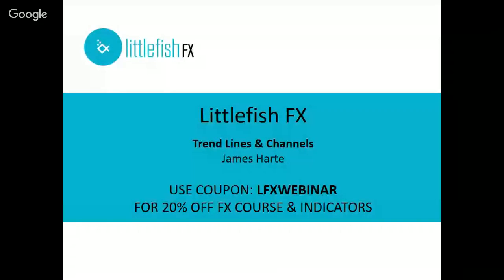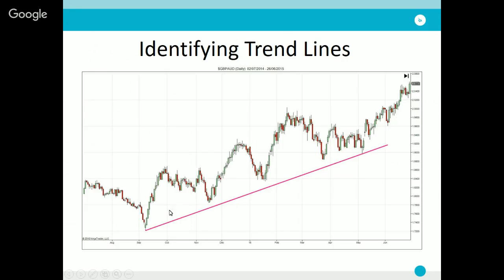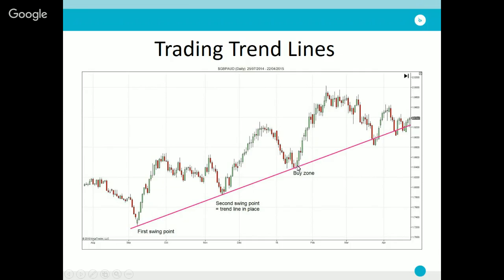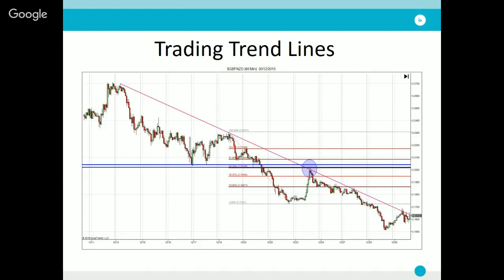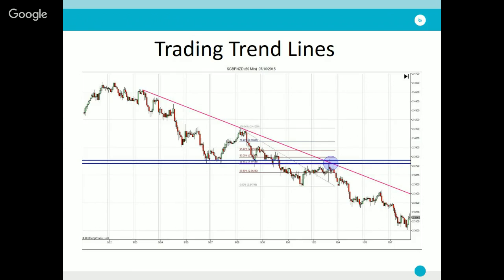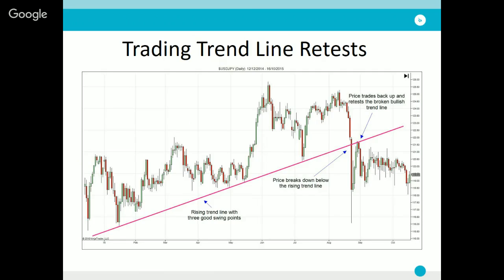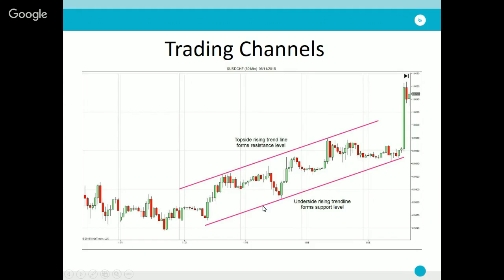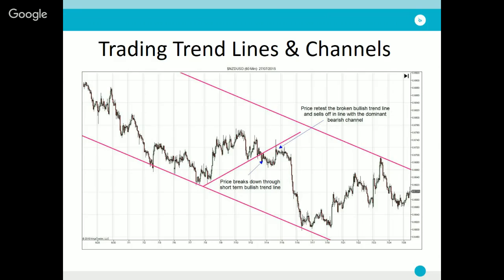Trend Lines & Channels with James Harte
In this session LFX analyst James Harte explores the use of trend lines and channels detailing the correct ways to identify these key technical elements and different ways you can use them in your own trading. Trend lines & channels are very popular methods of analysis and when used correctly can be very powerful in creating profitable trade ideas.